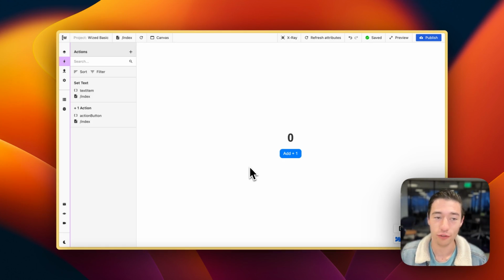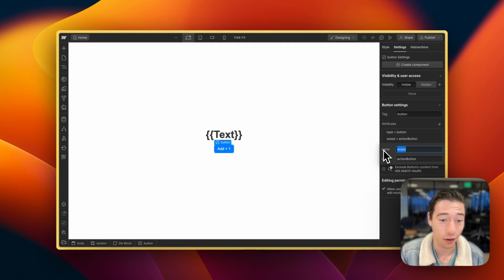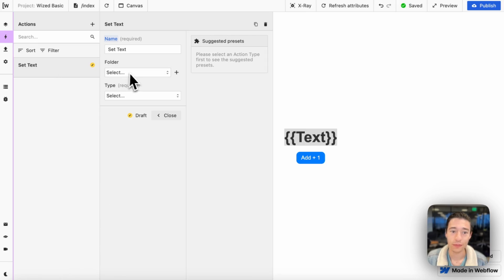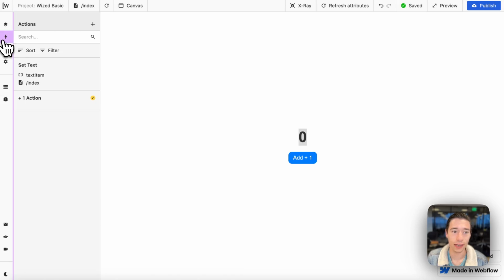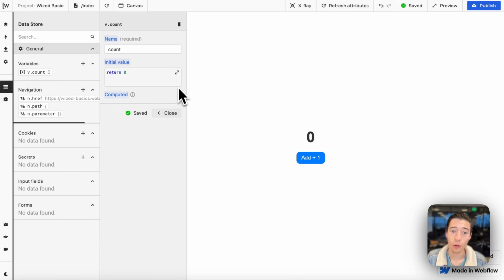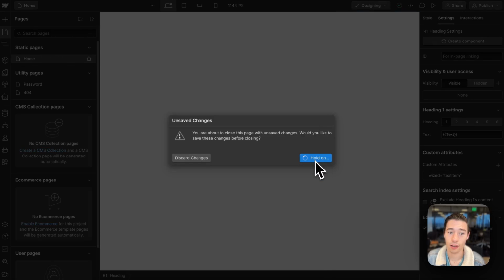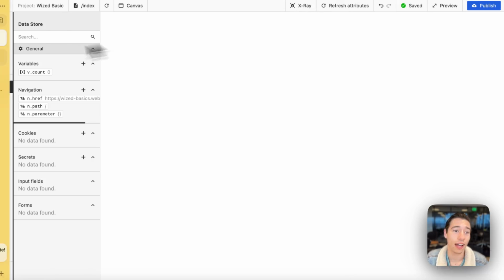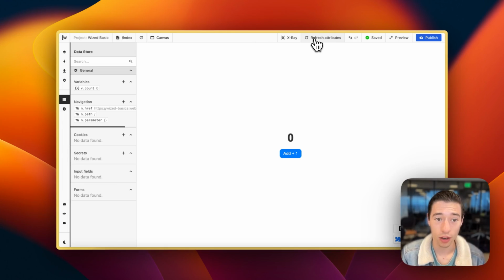Free Wized Beginner Course (Learn the Wized Basics)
Note: Only use computed variables when you run code inside your variable - not like I did in this video 😅